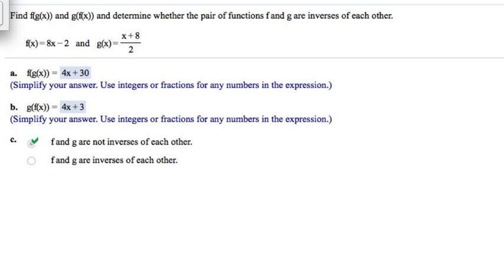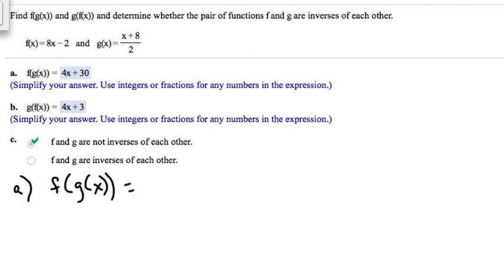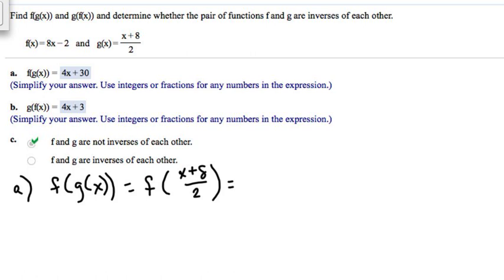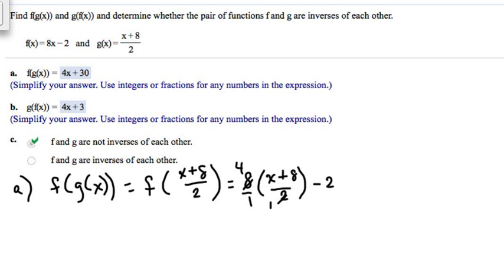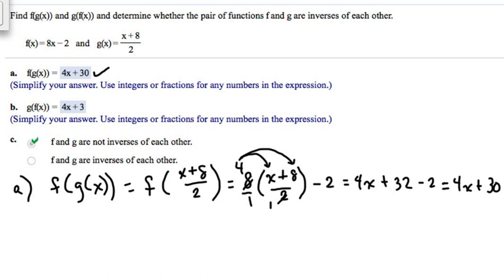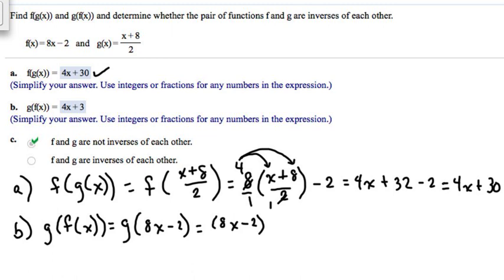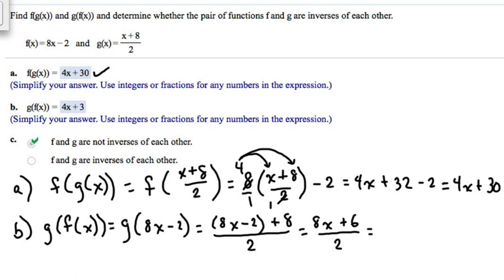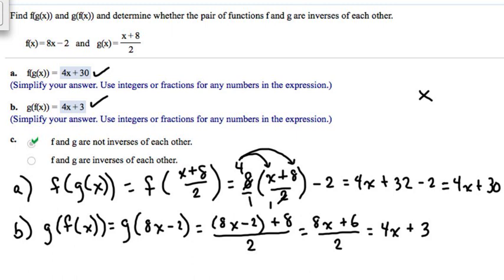Composition of functions